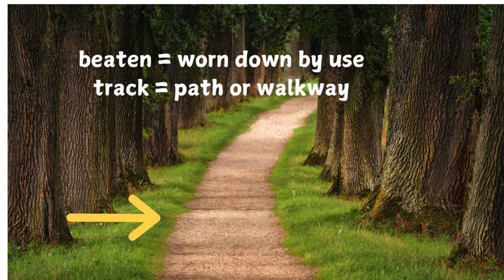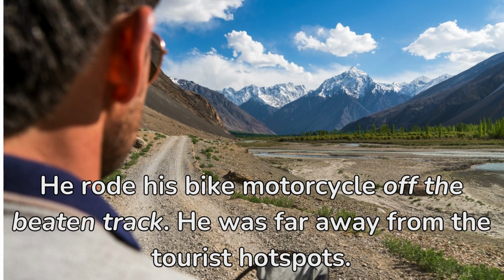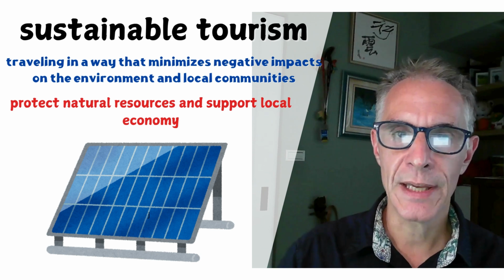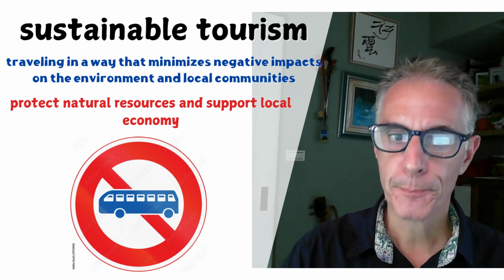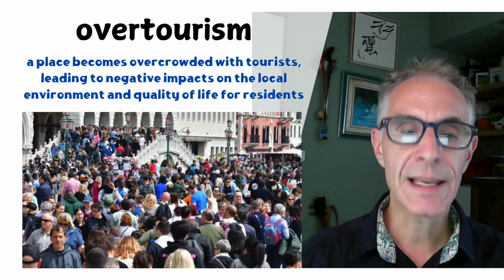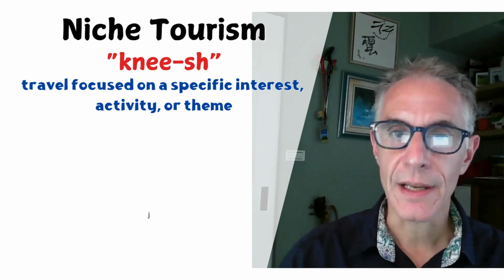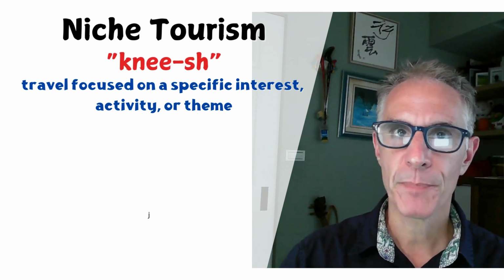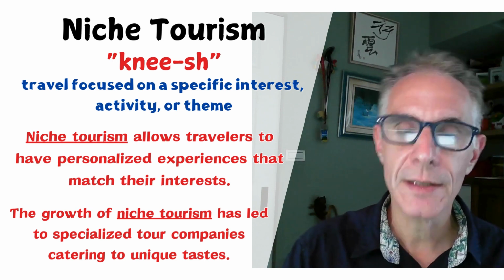C1 Level Advanced English: Travel and Tourism Phrases for English Conversation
@robertsenglishclassroom introduces advanced English phrases about Travel and Tourism.
These English phrases are often used nowadays to describe travel and kinds of tourism in this modern time.
These advanced English phrases also can help you with test preparation for the IELTS as this topic is one of common topics used on the IELTS.